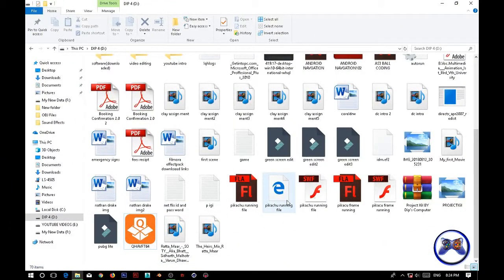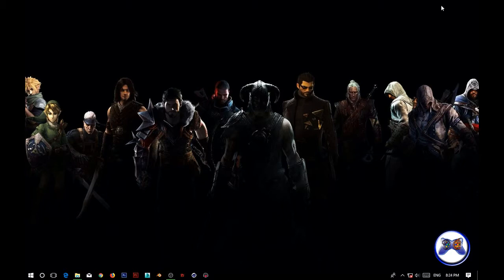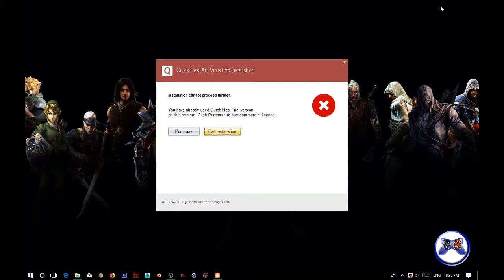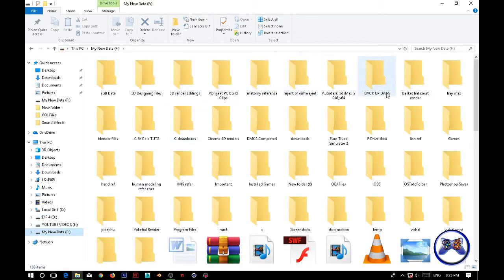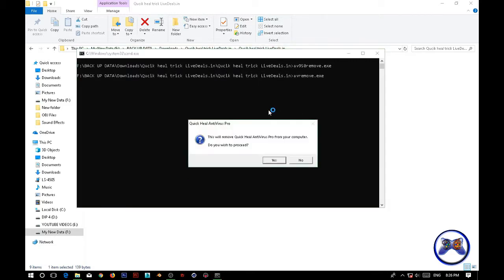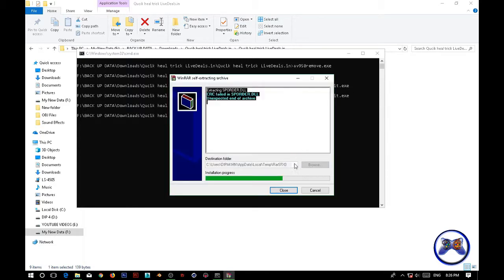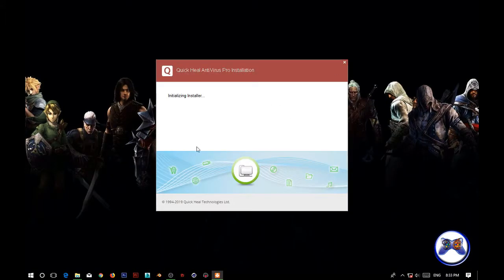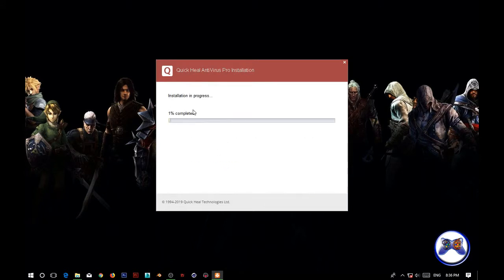How to Resuse the Quick Heal Trial Again By DIP'S Computer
_______________________ DIP'S COMPUTER _________________________
Technology & Gaming Channel

Hi Guys
IN this Video I am going to tell you that
 how you can reuse the trail ,after once you had used it

QuickHeal
LINK-

$$$$  Content On This Channel  $$$$

## TECHNOLOGY
 #1-Technology Tips & Tricks
 #2- Solution of Computer Problems (Hardware & Software)
 #3-Tutorials Of Softwares
 #4-New Gadgets Unboxing
 #5-Review On Technology
 #6-PC Build (Normal)

## GAMING
   #1-Gameplays Of New Games ( PC,PLAYSTATION & XBOX )
   #2-New Games  Unboxing & Reviewing
   #3- Comparison Of games  In terms of  *Graphics  ( PC,PLAYSTATION & XBOX ) *Gameplay  (
   PC,PLAYSTATION & XBOX )*Perfomance Of  Game ( PC,PLAYSTATION & XBOX )
   #4-Suggestion Of Best Games For You
   #5-Your Requested Games Gameplay
   #6-PC Build (Gaming)

 By DIP'S COMPUTER